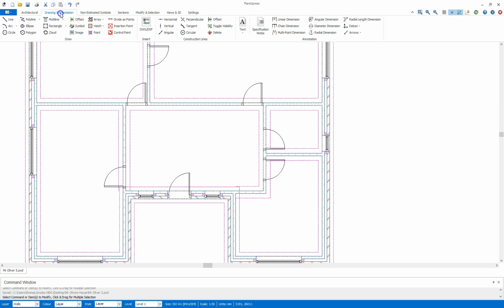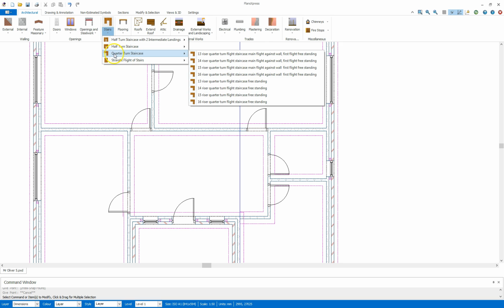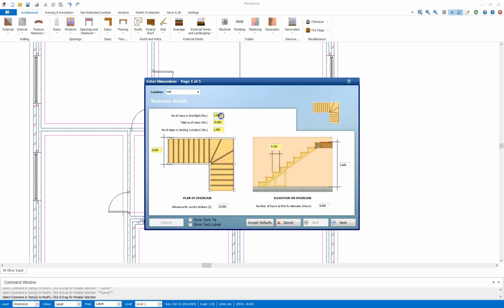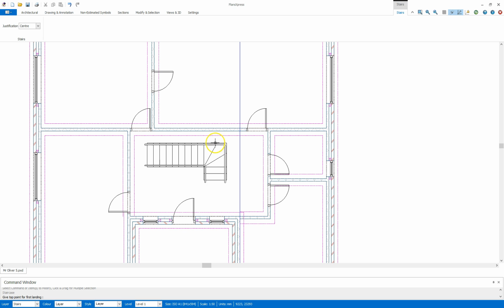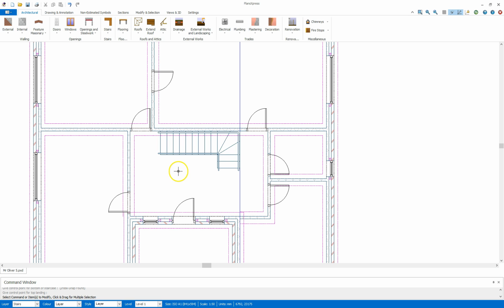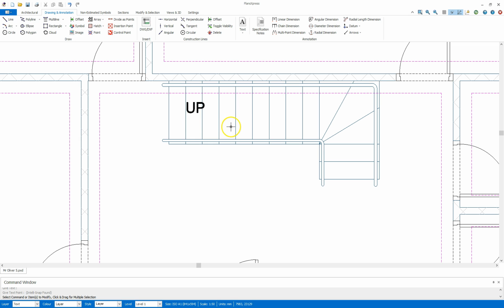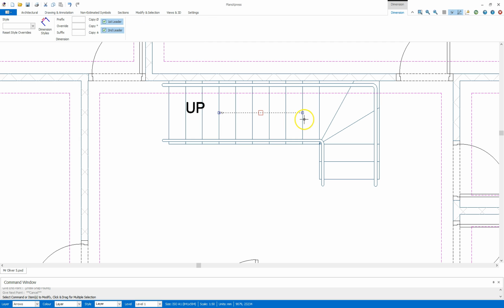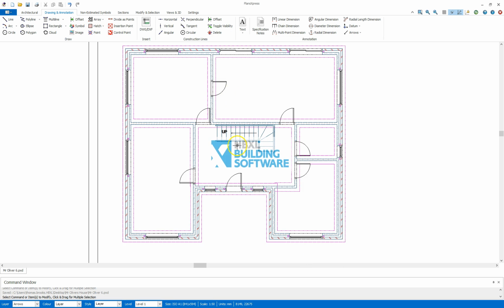PlansXpress: Getting Started - Placing The Stairs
In this video, Tom shows you the basics of placing the stairs. Questions?